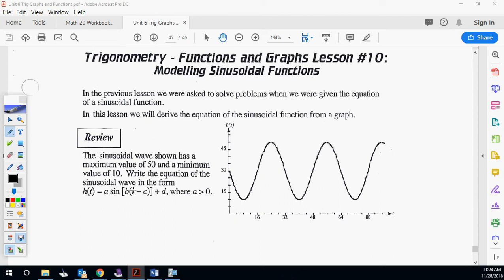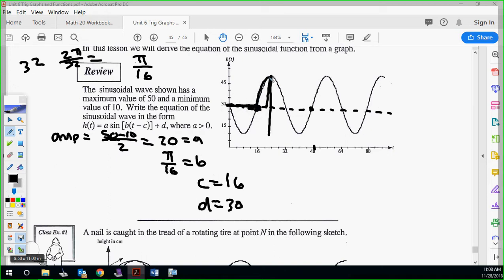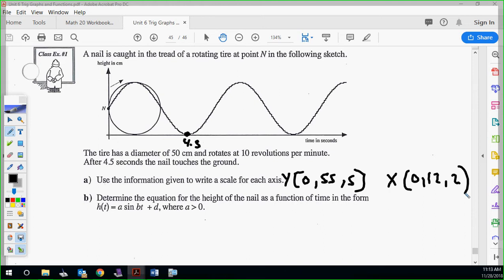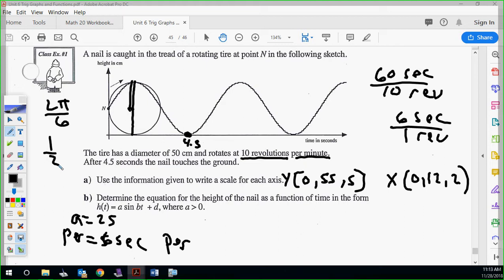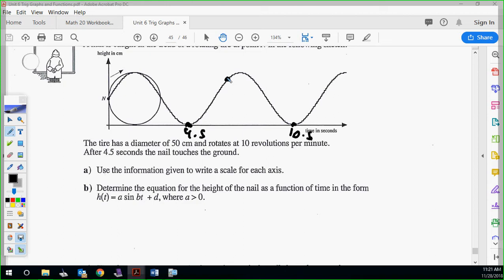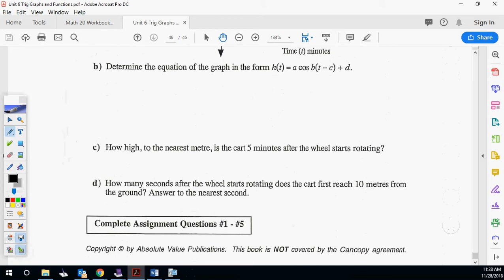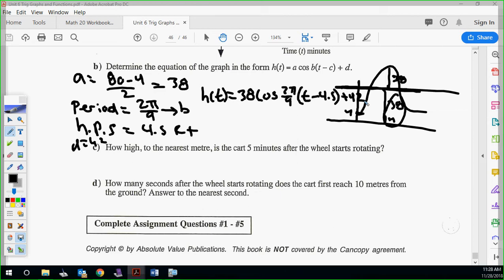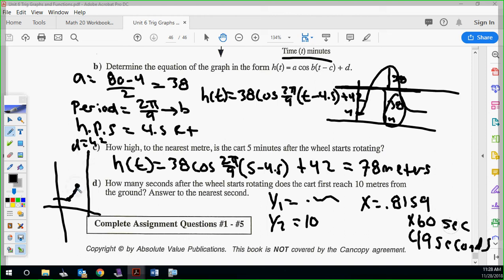S3 Chapter 2 Lesson 10- Sinusoidal Functions part 2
S3 Chapter 2 Lesson 10 Sinusoidal Functions part 2 - Math 30-1